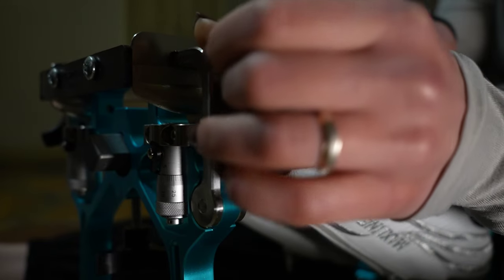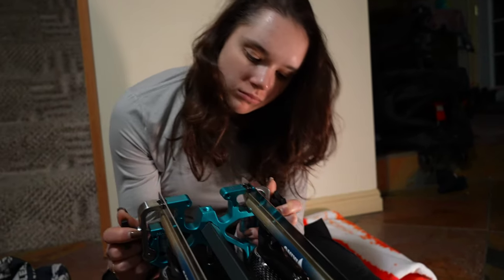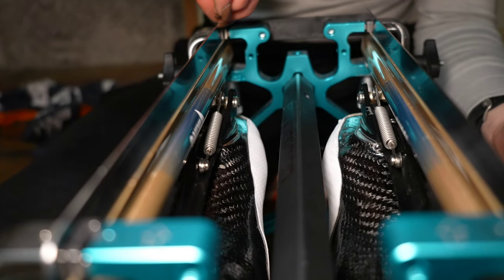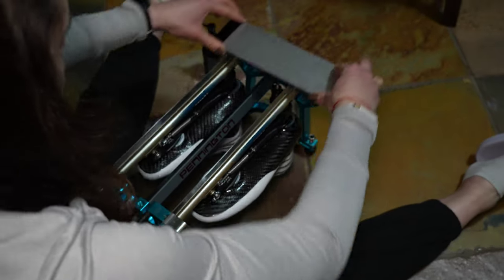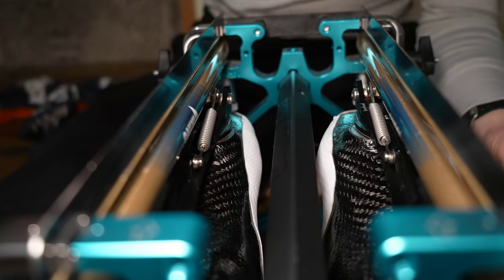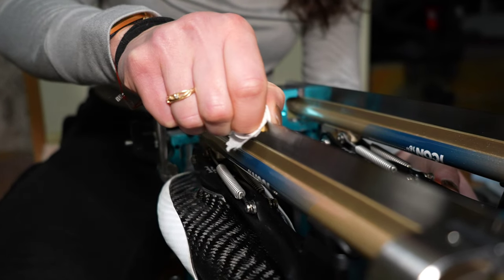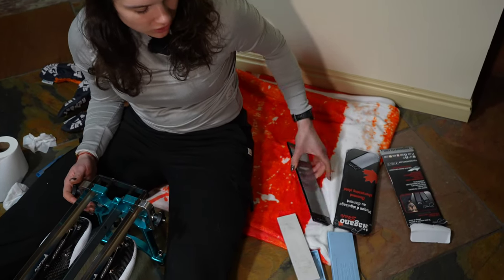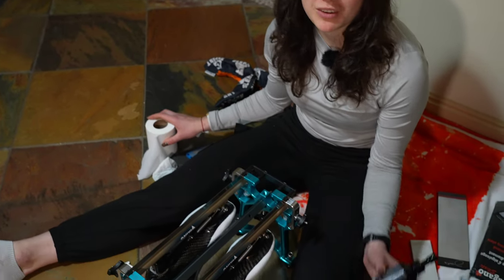Sharp Skates | Blade sharpening with 3 x Olympian Sofia Prosvirnova ⛸️